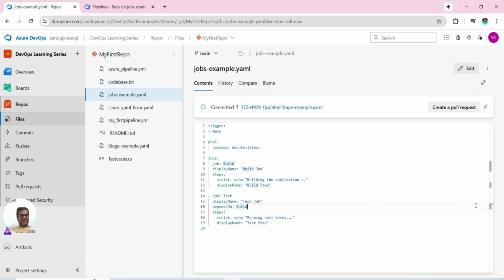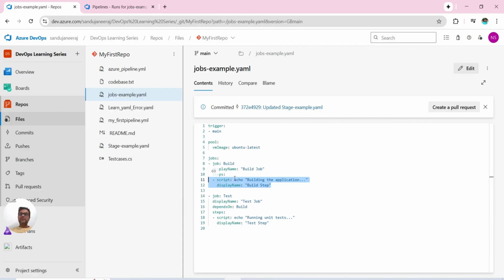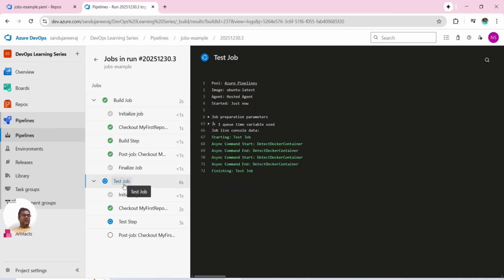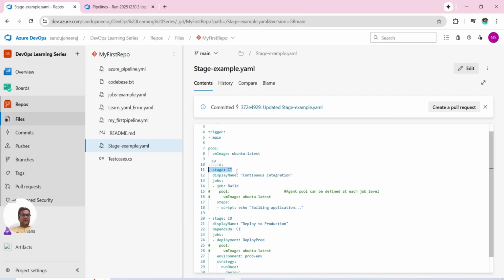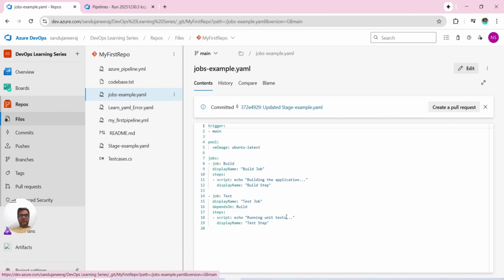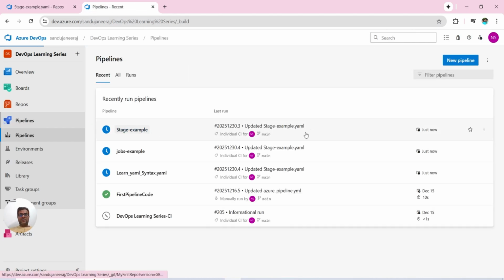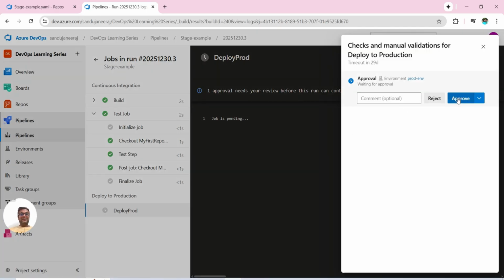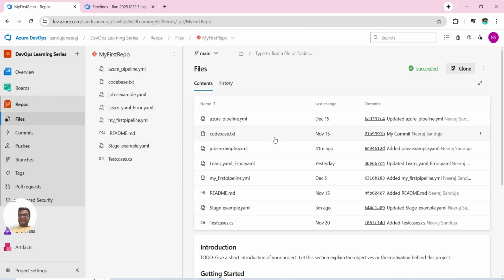Azure DevOps Learning Series Session#11 Jobs and Stages concepts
Jobs:
“A Job is a unit of work that runs on an agent.”
“Each job gets its own agent and executes its steps independently.”
“If we don’t define any dependency, jobs run in parallel by default.”

Stages:
“A Stage represents a logical phase of the pipeline, such as Build, Test, or Deploy.”
“By default, stages run sequentially, one after another.”
“Stages are commonly used in CI/CD pipelines where approvals or deployments are required.”

“Manual approvals and environments are always configured at the stage level.”